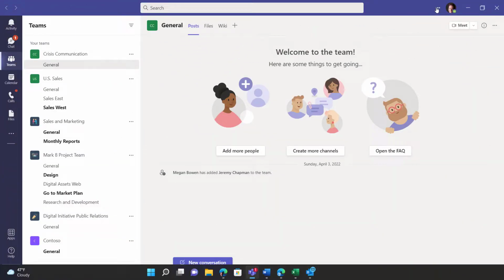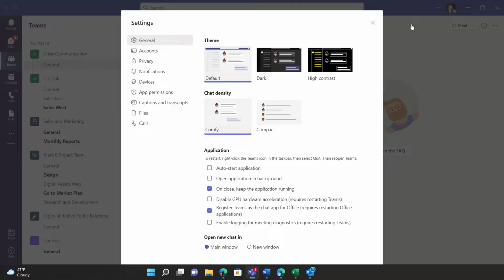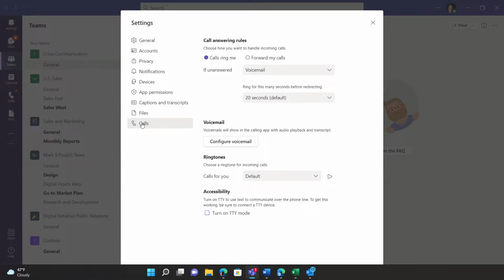🎶 Microsoft Teams Call Sound & Ringtone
In this short tutorial, you'll find out how to change your Microsoft Teams ringtone and hear all of the options. This will differentiate your ringtone from others in the office or help you make a change to a different sound.

What I film with and use on my daily Microsoft Teams calls:
Shure MV7 microphone:
Shure SM7B pop filter:
Sony A7 II:
Samyang 35mm F1.8 AF Full Frame lens:
Sony ZV-E10 camera:
Viltrox 23mm F1.4 AF lens:
Ring light:
Softbox diffuser:

Chapters:
00:00 Intro to Microsoft Teams ringtones
00:32 How to change Microsoft Teams ringtone when calls come in
00:51 Audio demonstration of all Microsoft Teams ringtones